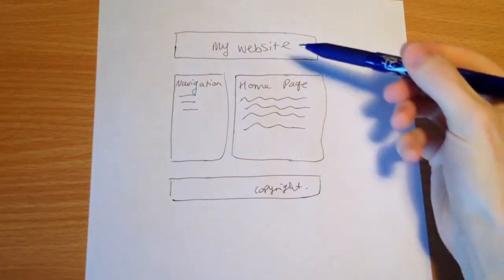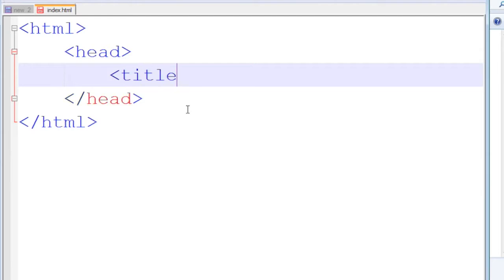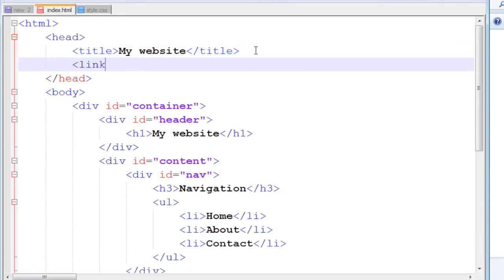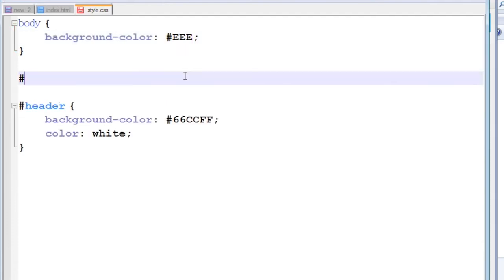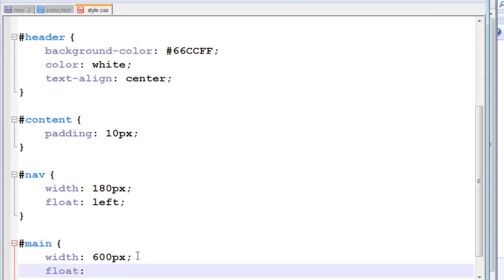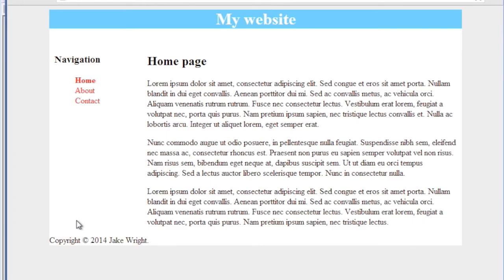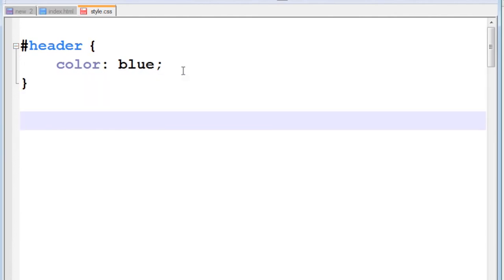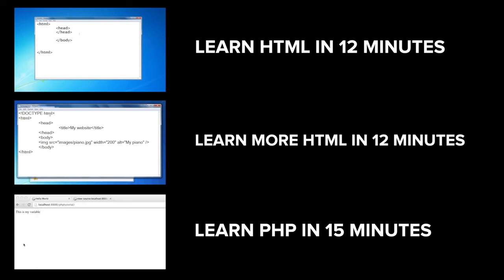Learn CSS in 12 Minutes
All about CSS in just 12minutes